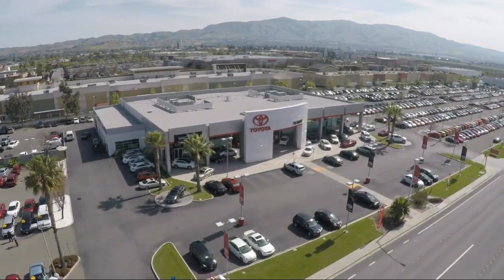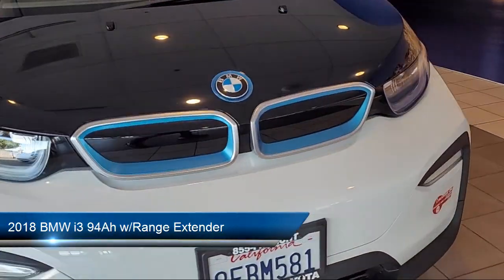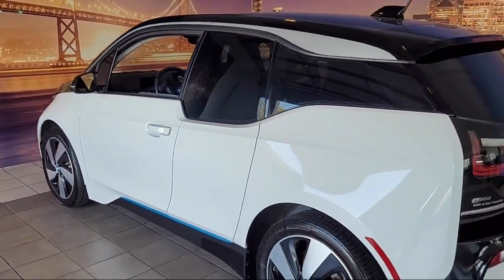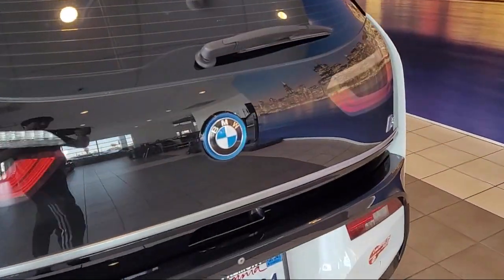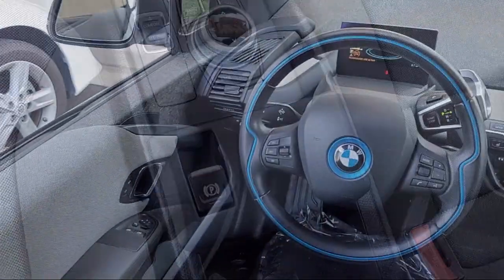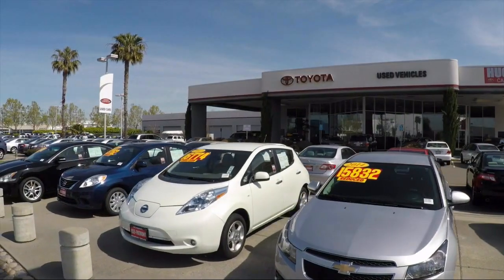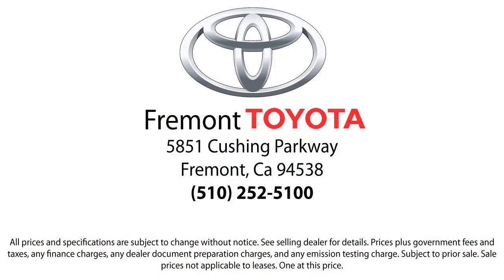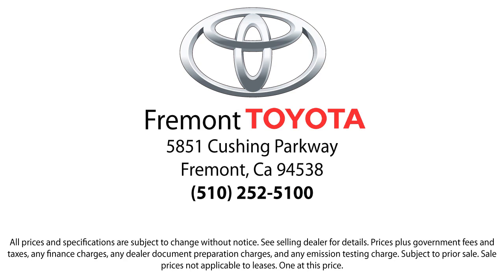2018 BMW i3 94Ah w/Range Extender Hatchback Hayward Newark San Jose Oakland Pleasanton Union Ci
2018 BMW i3 94Ah w/Range Extender Hatchback Stock Number: 231681A Vin:WBY7Z4C53JVC34822.

Fremont Toyota
5851 Cushing Parkway